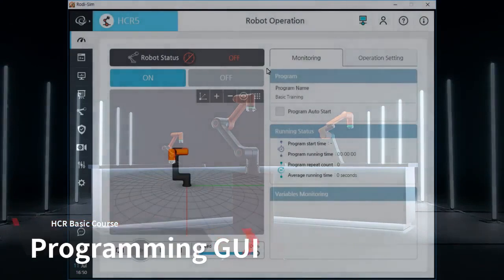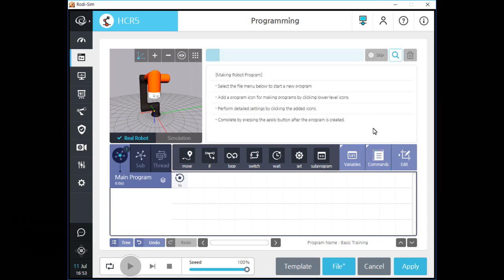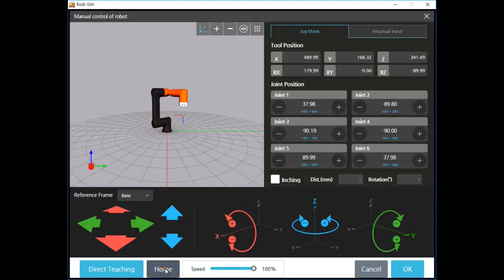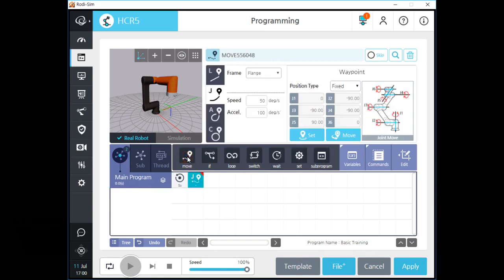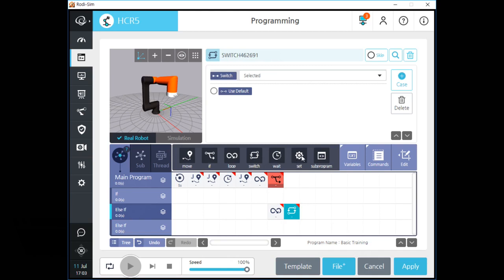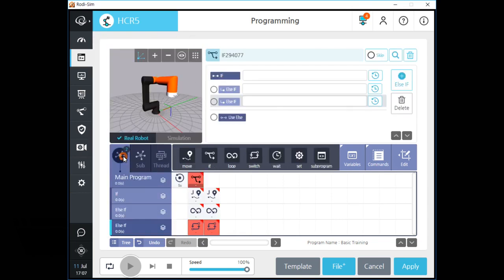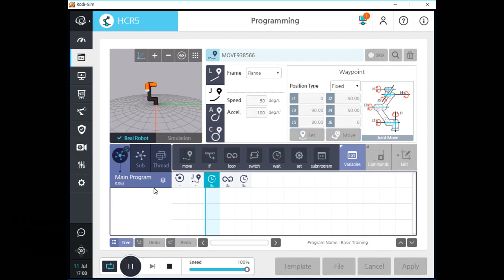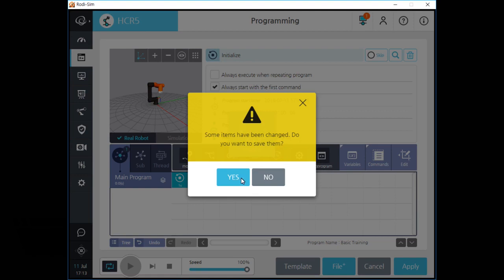5. Programování GUI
– Programování v uživatelském rozhraní
– Jak přidat příkazy
– Jak řídit strukturu programu
– Editační funkce [kopírování, vložení, přeskočení]
– Jak spravovat proměnné v programu